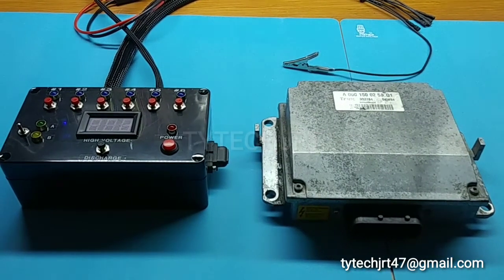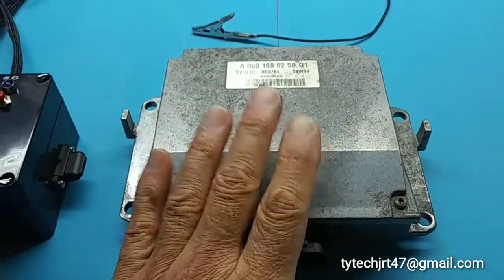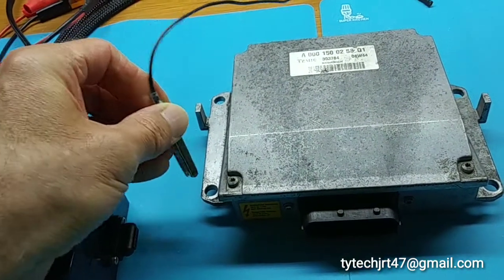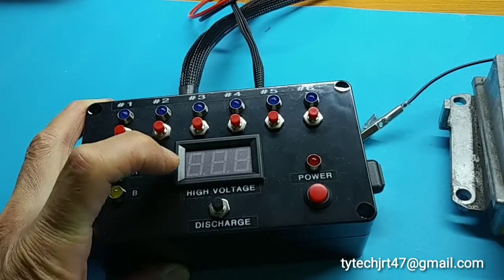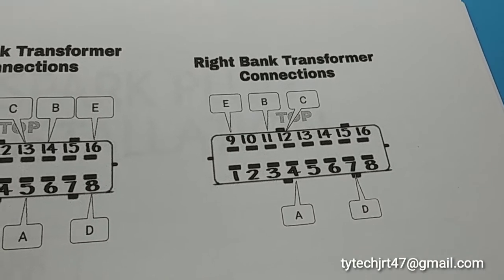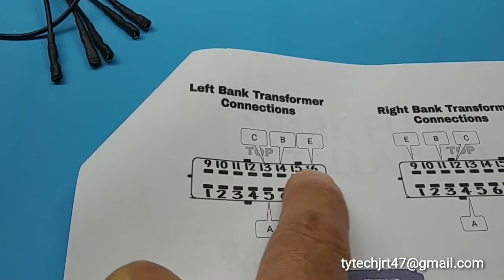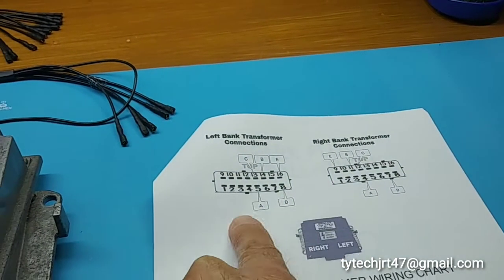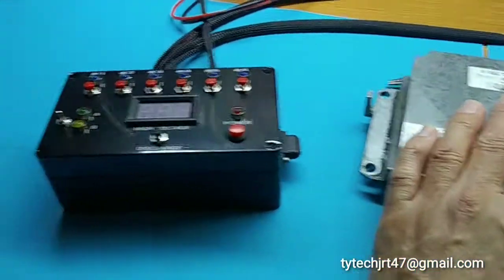Mercedes V12 M275 S600 Ignition System Voltage Transformer Bench Test.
Theory of operation, bench testing and troubleshooting